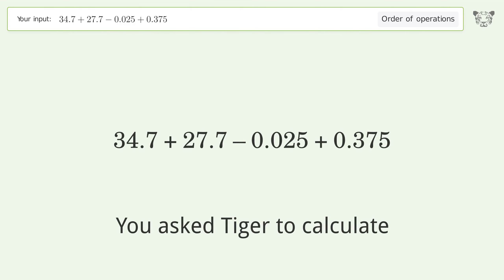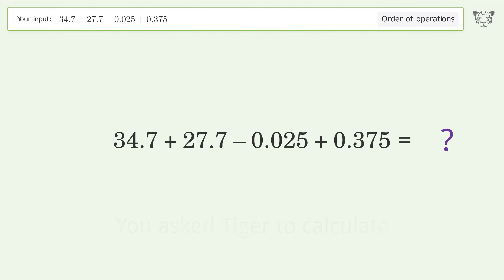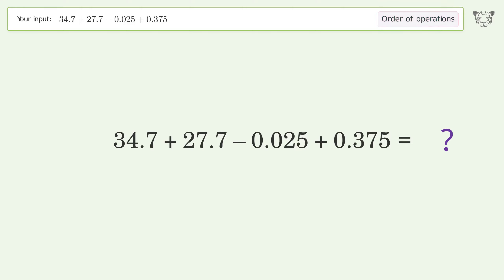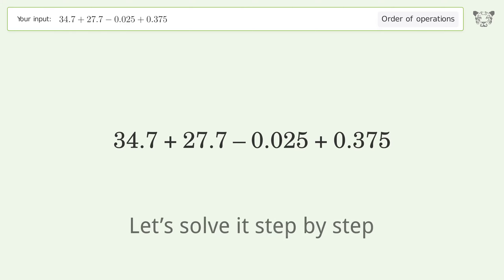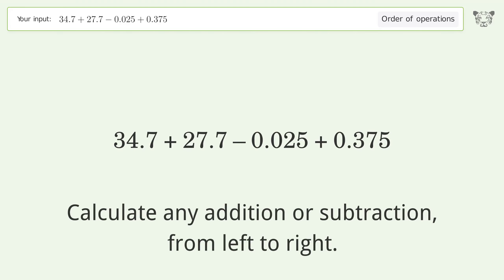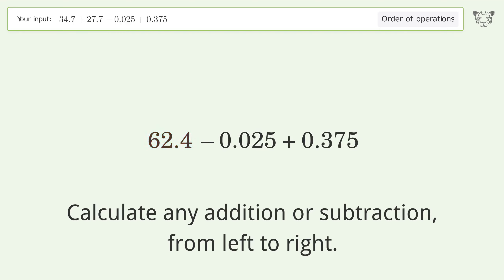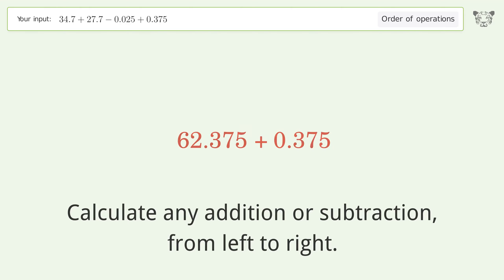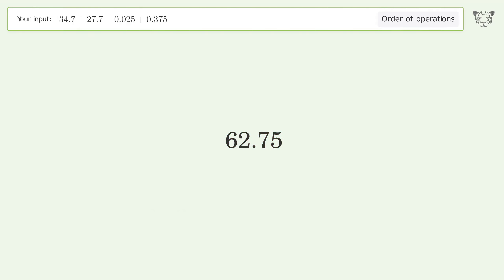Master Order of Operations: Solve 34.7+27.7-0.025+0.375 Step by Step!